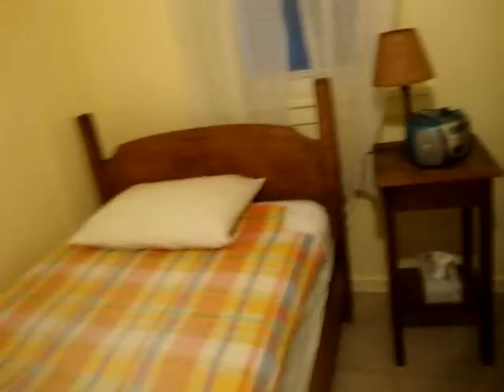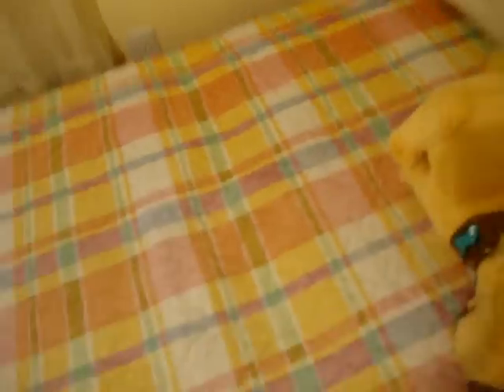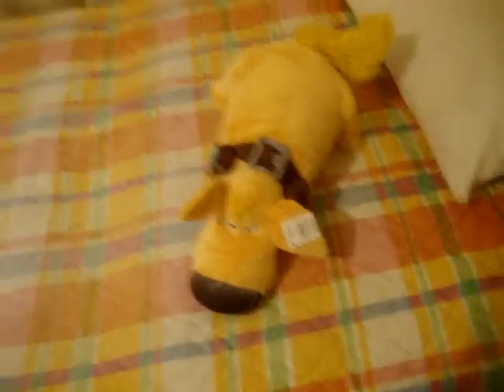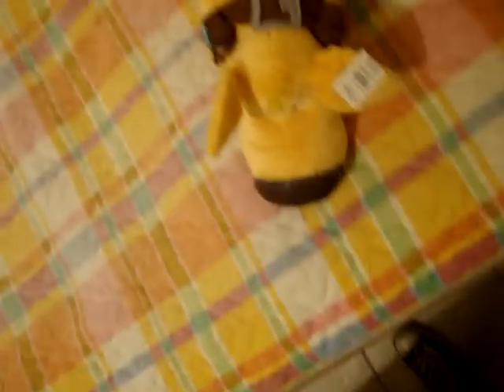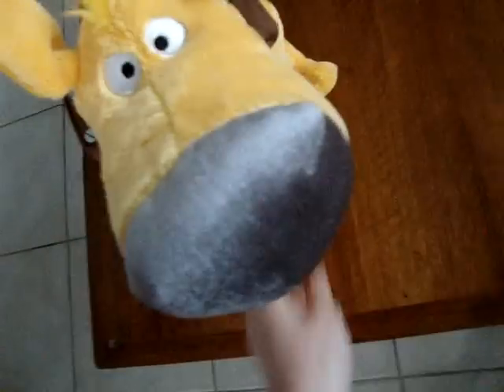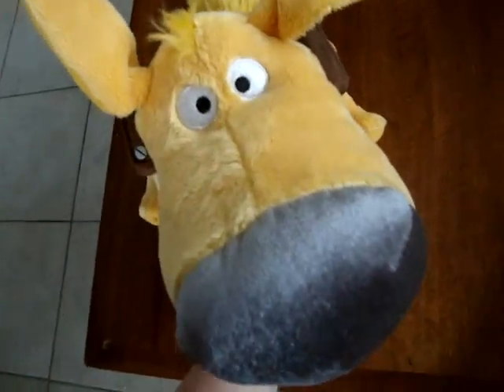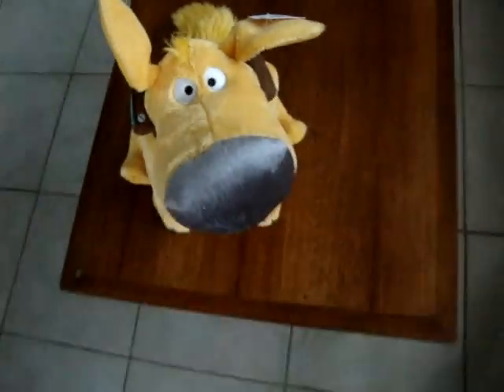Walking around the bottom floor of the house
Whee xD my dad told me to go look because last summer when they repainted everything I hadn't gone down so I just decided to make a video of the place. We rent out the bottom floor and the tops floor is for our family only.